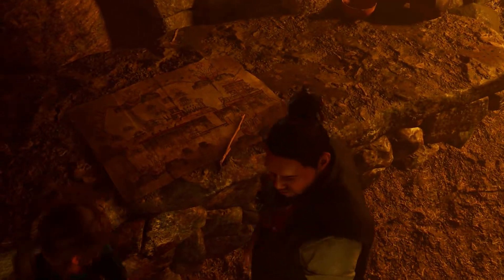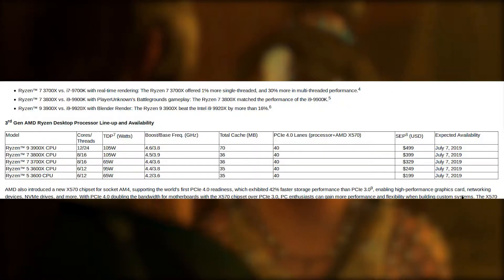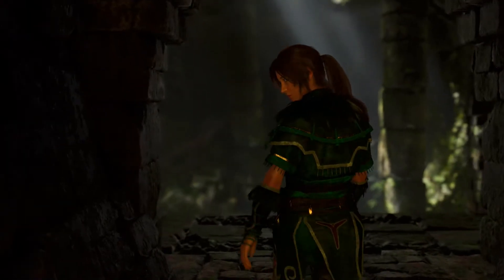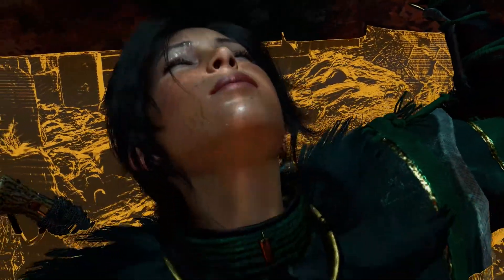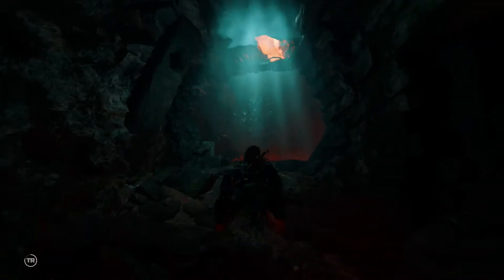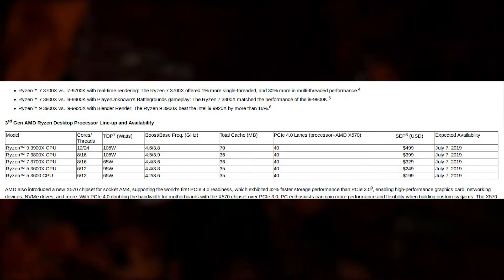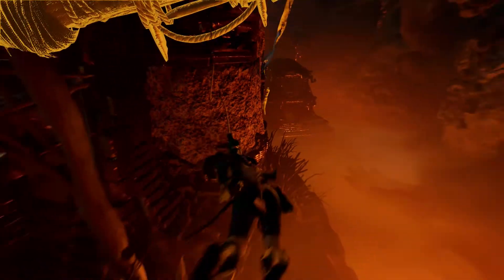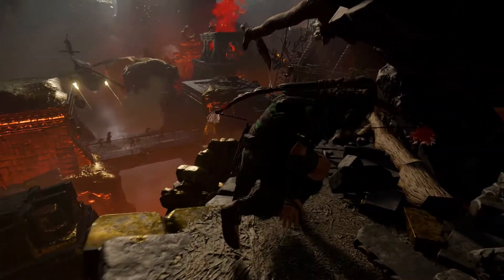NEW 3rd GEN RYZEN CPU LINEUP DETAILS - AMD Ryzen 5, 7 & 9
AMD has just REVEALED the NEW 3rd Gen RYZEN CPUs! AMD announced new Ryzen 5, Ryzen 7 and the brand new Ryzen 9 processors.